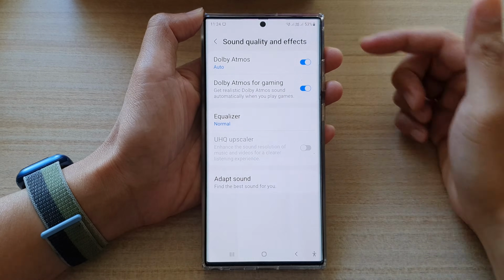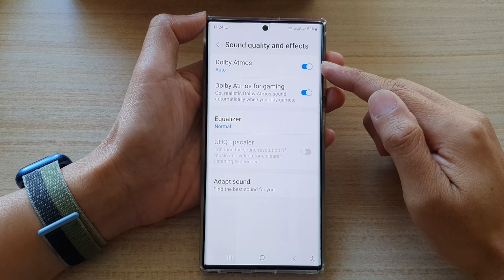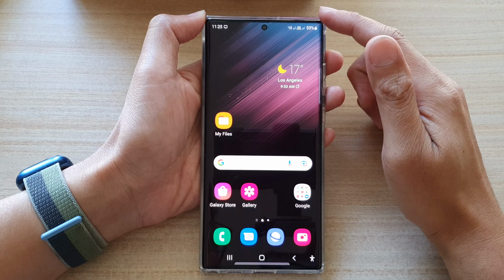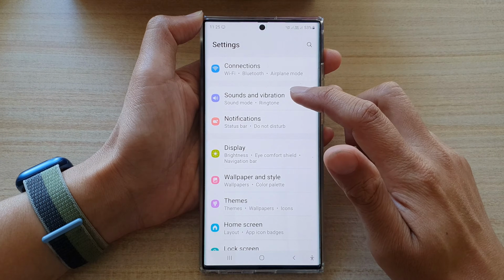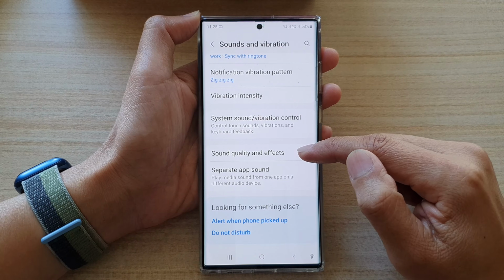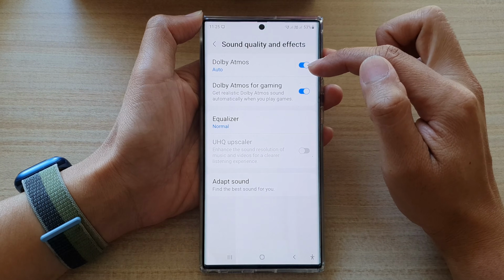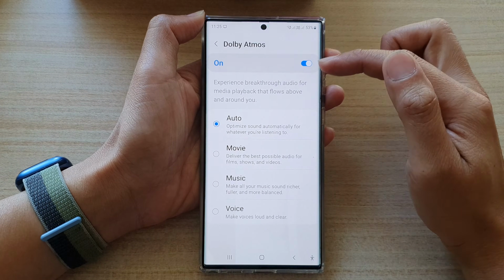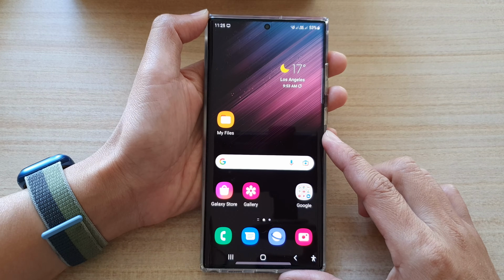Galaxy S22/S22+/Ultra: How to Turn On/Off Dolby Atmos Audio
Learn how you can turn on or off Dolby Atmos audio on the S22 / S22+ / S22 Ultra.